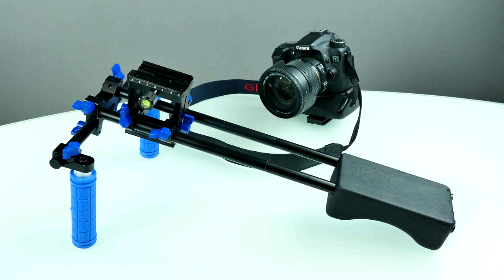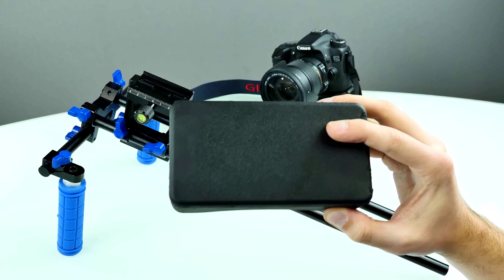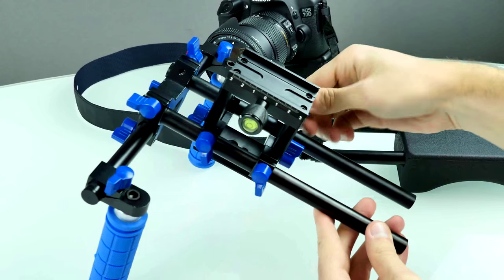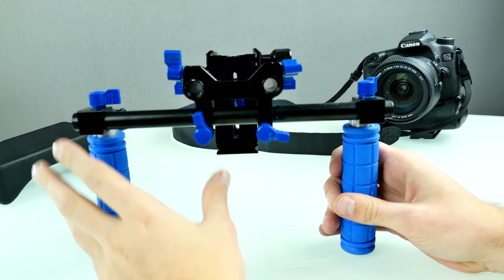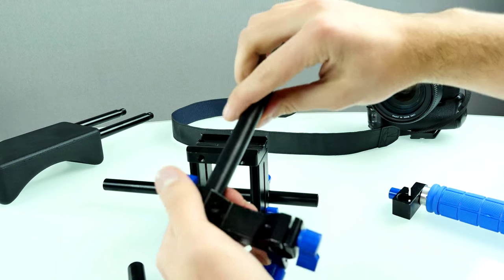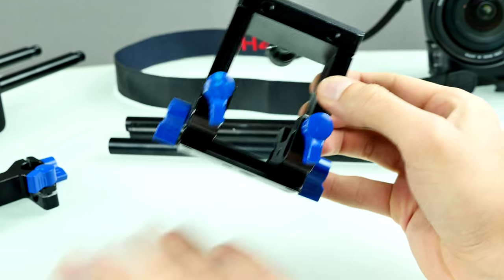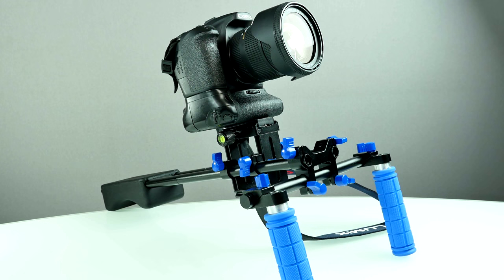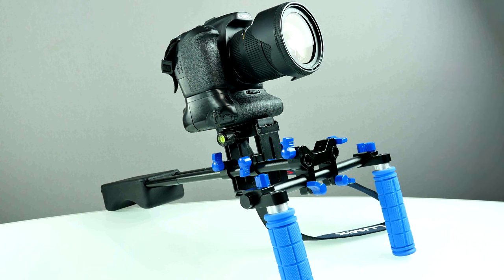Video Stabilizer Shoulder Holder For Canon EOS 5D 7D and [4K]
You are looking for a good and cheap entry level camera video shoulder stabilizer for under 80$ ? Then have a look at this product from banggood !

Feature:

Flexibly adjustable to your requirements
Flexibly expandable with follow focus system, barn doors, etc.
Tripod plate with three 1/4 inch threads and one 3/8 inch thread
Easy to disassemble and store in a space-saving manner, padded shoulder rest
Stabilizing shoulder rig for shake-free filming, individually adjustable to your height
Camera plate adjustable in height and length, with convenient quick-release fasteners
Rubberized grips, rubberized camera plate with 1/4 inch screw, tripod plate with three 1/4 inch threads and one 3/8 inch thread
Flexibly expandable with follow focus system, barn doors, etc., camera plate adjustable in height and length, with convenient quick-release fasteners

Specification:

Material: Aluminum Alloy, Rubber
Tripod Mount: 1/4 inch and 3/8 inch
Tube Diameter: 15mm
Rail Length: 48cm
QR Plate Surface Size: 130 x 48mm
Center Distance Between The Conduit Holes: 60mm
Product Dimensions: 24 x 18 x 18 inche
Compatible With: All DSLR camera and comcorder
Weight: 5.1 pounds

Package included:

1 x Rail Rod System RL-04 For Follow Focus
1 x Camera Kit General Base Plate
1 x Shoulder Pad
1 x T Pipe Clamp
2 x Camera Kit Handgrip
2 x Pipe (Length: 20cm / Diameter, 15mm)
3 x Pipe (Length: 31cm / Diameter, 15mm)